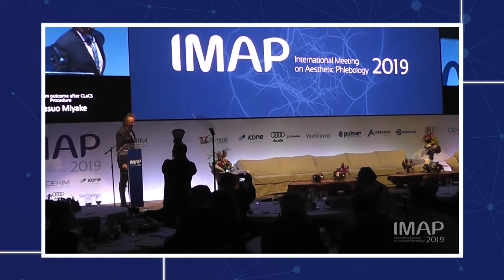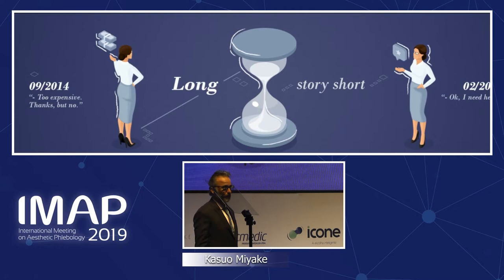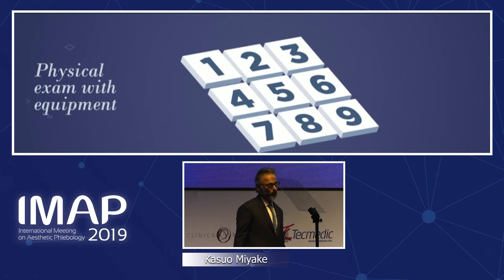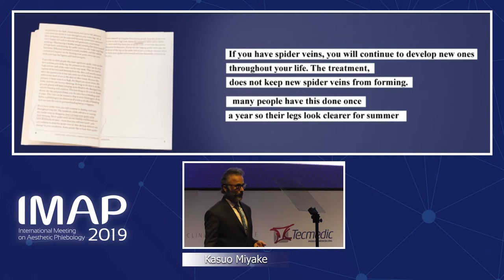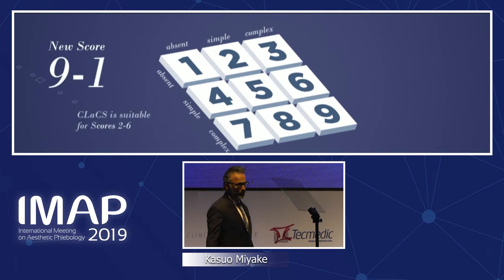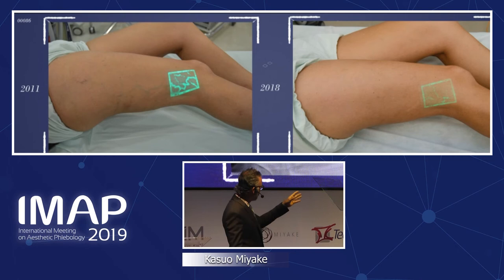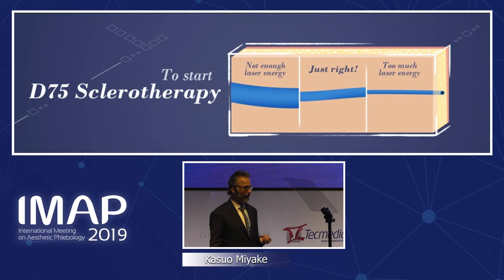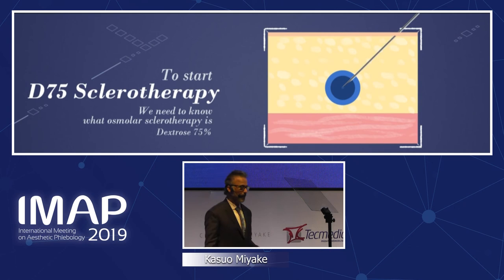A5 Long Term Outcome after CLaCS Procedure - Kasuo Miyake, MD, PhD | IMAP 2019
🇬🇧In this video you'll be able to see Kasuo Miyake's lecture on the subject of "Long Term Outcome after CLaCS Procedure" that took place at the 2019 Edition of the World's Largest Aesthetic Phlebology Conference!

The International Meeting on Aesthetic Phlebology - IMAP has already become a worldwide reference in the development of Aesthetic Phlebology and venous treatments that also lead to improve the patient's quality of life.

Follow us in social media for more!
🇧🇷 Neste vídeo, você poderá ver a palestra de Kasuo Miyake sobre o tema "Resultado de longo prazo após o procedimento CLaCS" que aconteceu na edição de 2019 do Maior Congresso de Flebologia Estética do Mundo!

O Encontro Internacional de Flebologia Estética - IMAP já se tornou referência mundial no desenvolvimento de Flebologia Estética e tratamentos venosos que também levam à melhoria da qualidade de vida do paciente.

🖥 Acesse nosso site para saber tudo sobre o IMAP, e até mesmo para se inscrever na Edição 2021